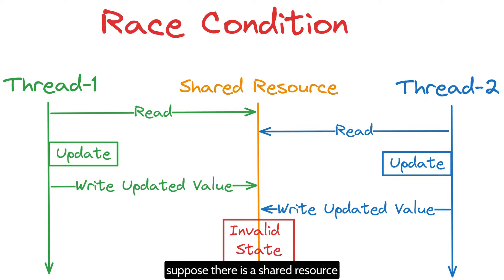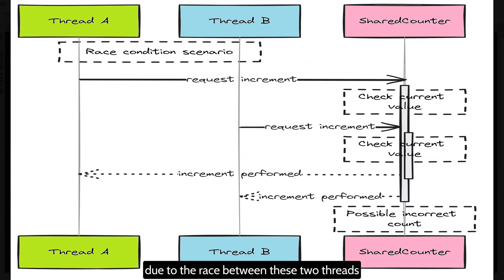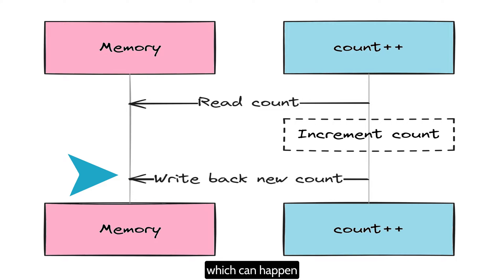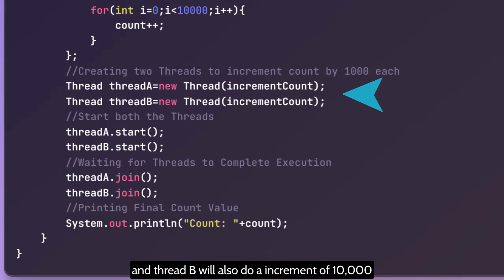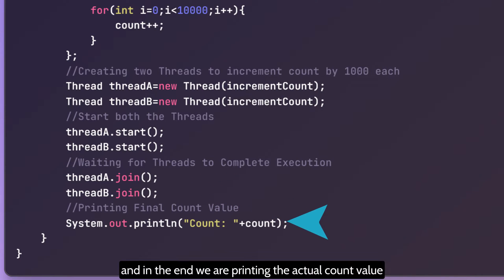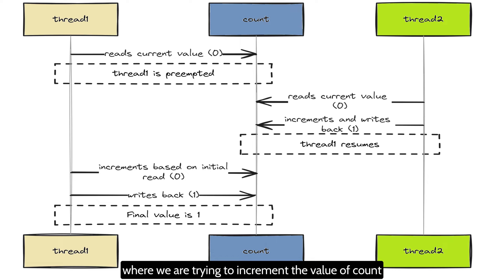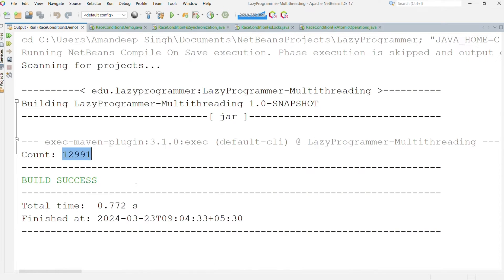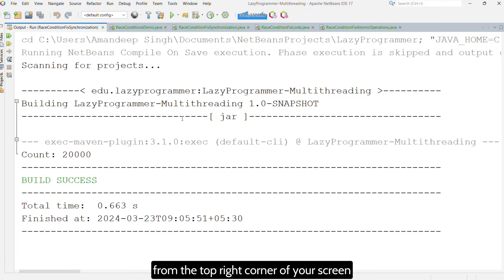Race Condition | The Problem and It's Solution with Examples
What is A Race Condition?

This is one of the most important interview related question from Multithreading.

With this question interviewer want to check your understanding of Thread Synchronization.

Suppose there is a Shared resource and we have multiple Threads trying to access and update that shared resource.

A race condition is a situation when those threads compete for access to the same shared resource concurrently. This "resource" can be a variable, an object, or any data element that multiple threads can modify.

Race conditions are a kind of concurrency issues that can be very tricky to debug because they often manifest only under specific timing conditions. They can lead to program crashes, incorrect results, and other unpredictable behavior.

0:00 Intro
0:17 What is a Race Condition?
1:00 Real Code Example with Race Condition
1:40 Why count++ is not Atomic?
2:10 Race Condition Java Code
5:22 How to Fix Race Condition?
5:35 Using Synchronized Keyword
6:15 Using Locks
7:27 Using Atomic Operations